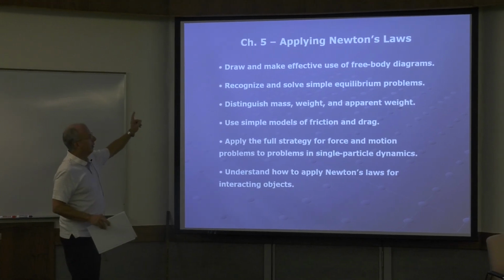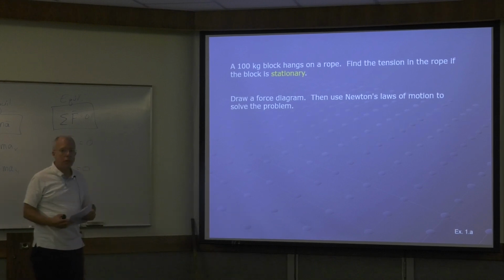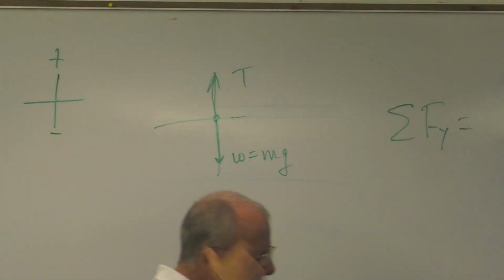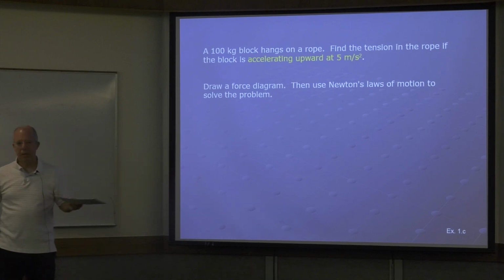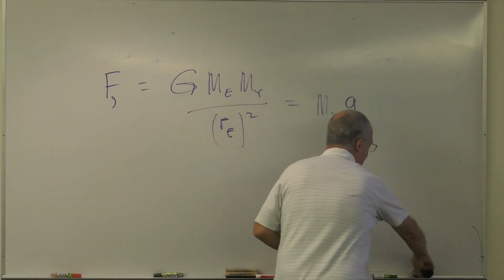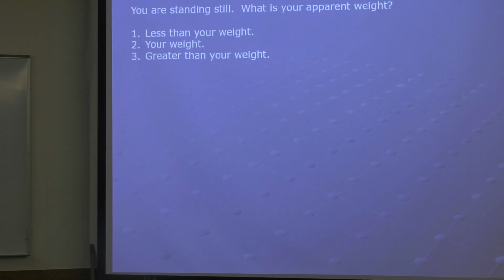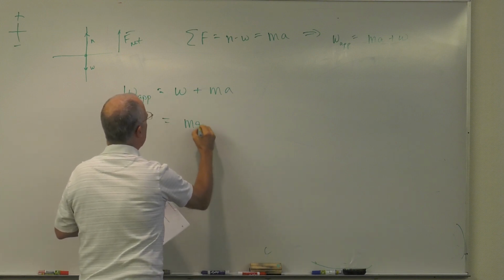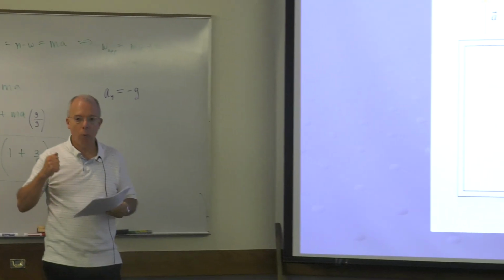P105 Ch. 5-1